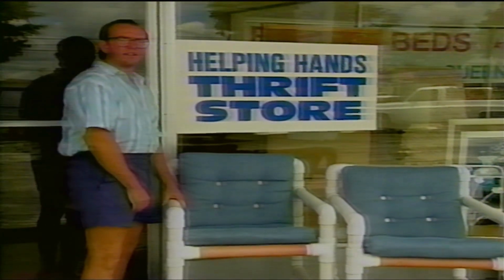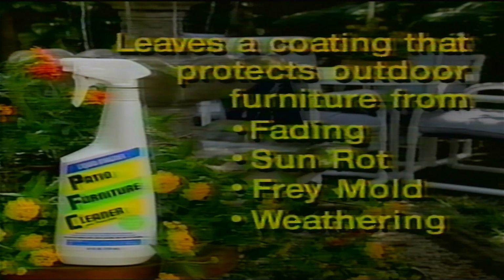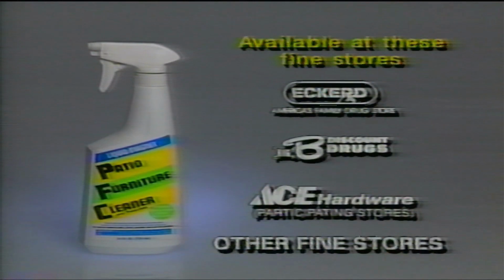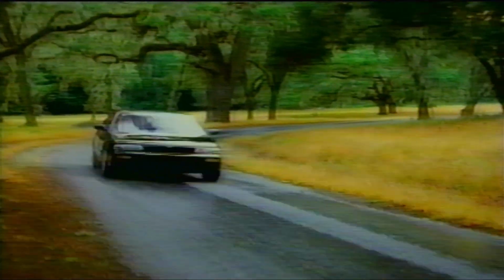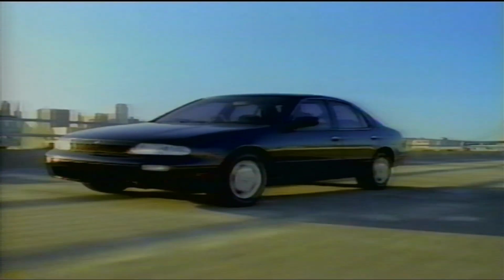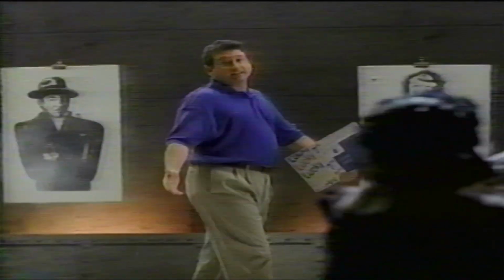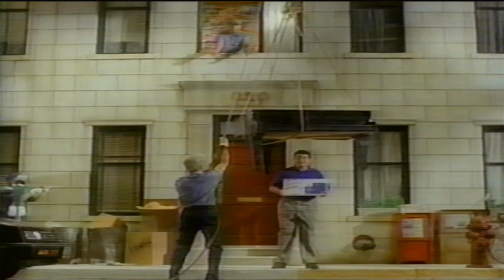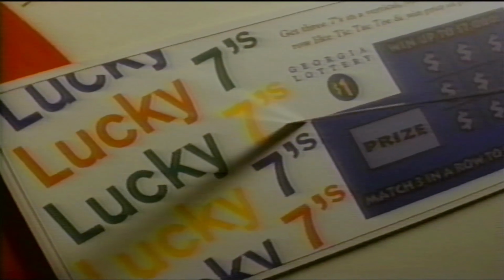8-28-93 Morning TBS Commercials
This VHS was found in a Goodwill in Georgia. On the VHS was the 8-28-93 TBS broadcast of Bonanza at 7 AM . These are all the commercials pulled from that broadcast. Light up and enjoy!
Recommendation:
While watching and editing this video I enjoyed some Birthday Cake. I remember when I was a kid, I would wake up around this time during summer break and watch the old shows like Gilligan's Island, I Love Lucy, Bonanza, and etc. Smoking that Birthday Cake really brought back memories.  If you cannot find Birthday Cake. I recommend you try any hybrid and gives you the giggles with a relax feel. (EXAMPLE: Gelato, Skywalker, Thin Mint Cookies)